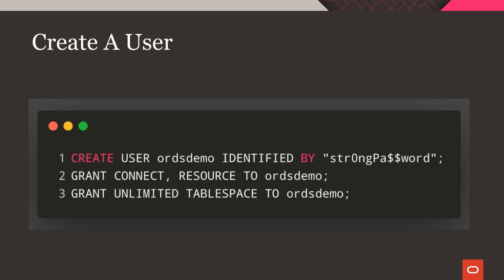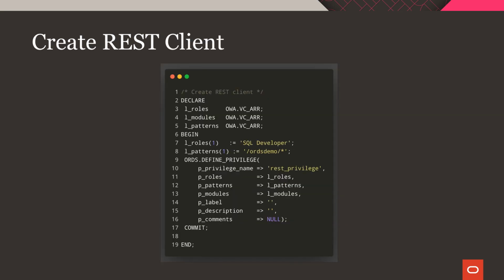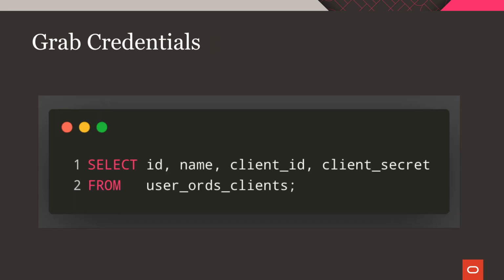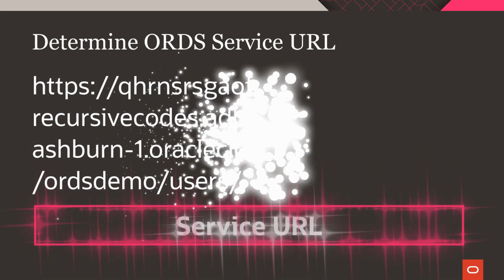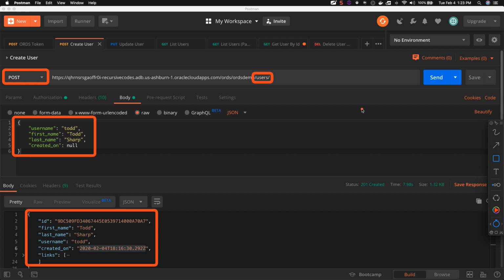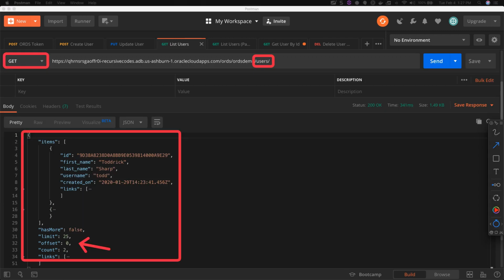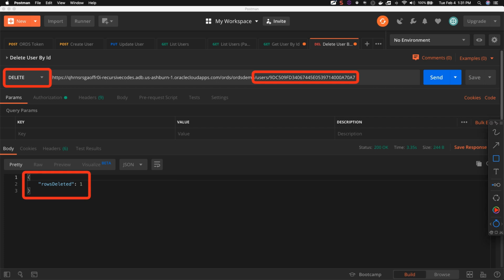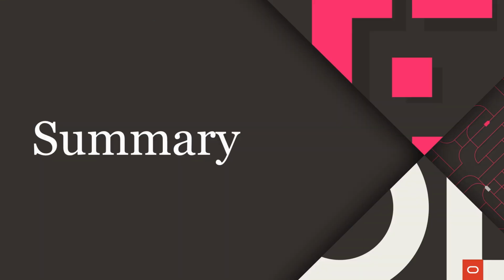Intro To Oracle REST Data Services For Easy HTTP Based Data Storage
In this video, I'll show you how to REST enable a schema and table in your oracle Autonomous DB.

Once you've enabled your table with ORDS, you can easily persist and query your table via REST. Since you don't have to worry about drivers or native connections you can use this technique for saving and retrieving data from your IoT devices.

To get started, for FREE, with ORDS and Autonomous DB sign up at: